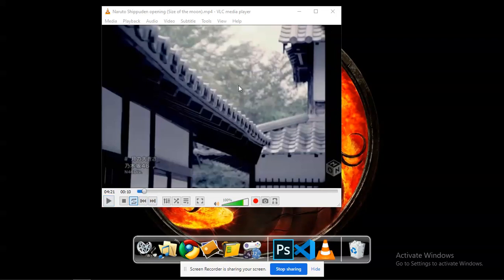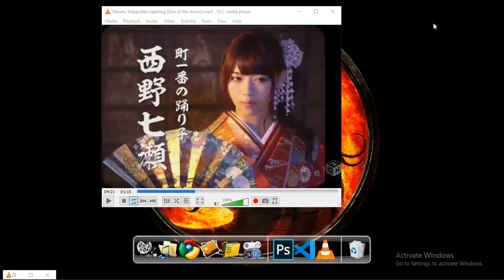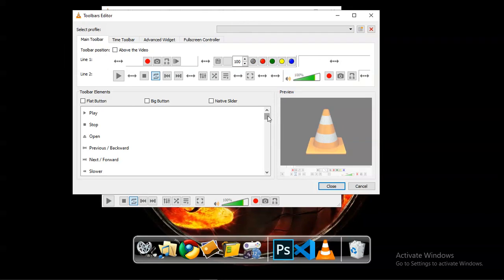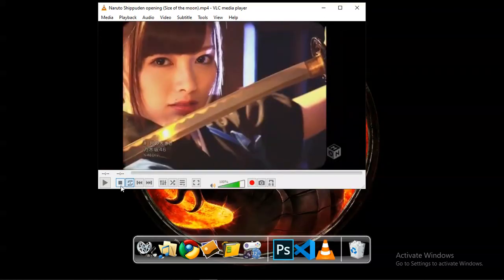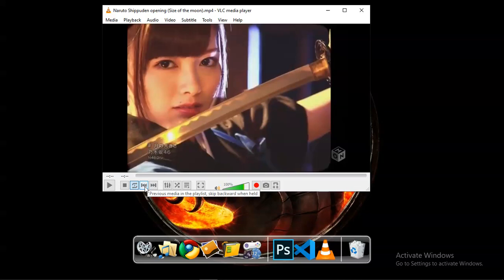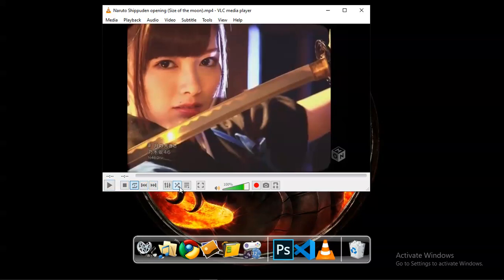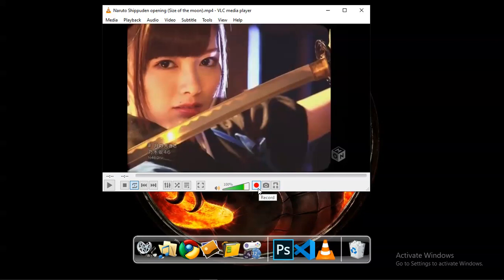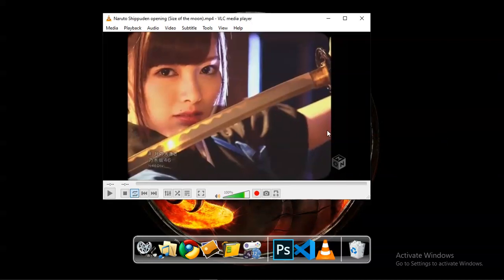My customized main VLC menubar